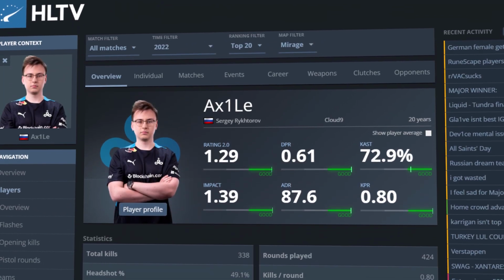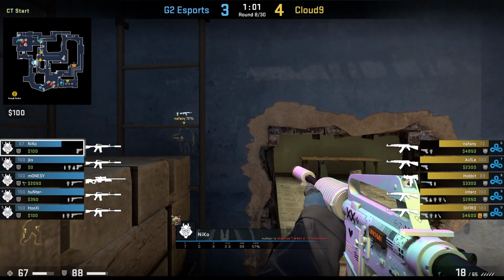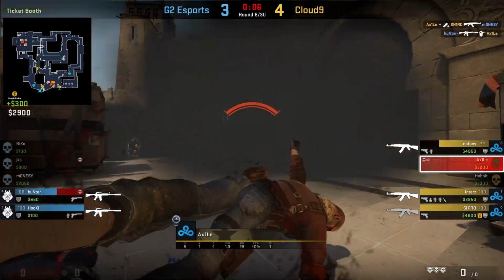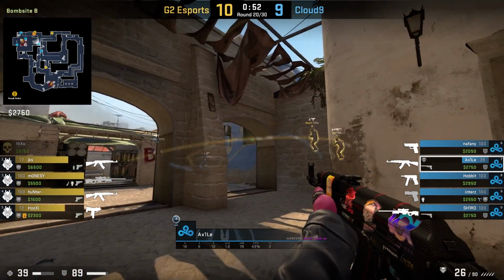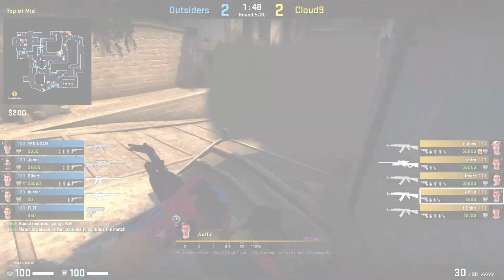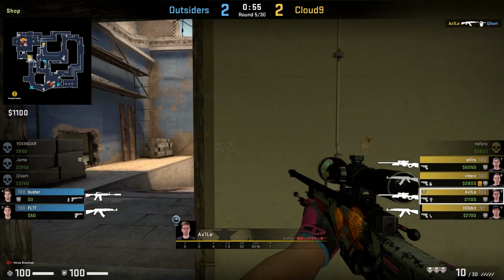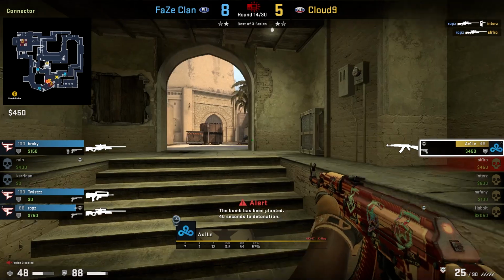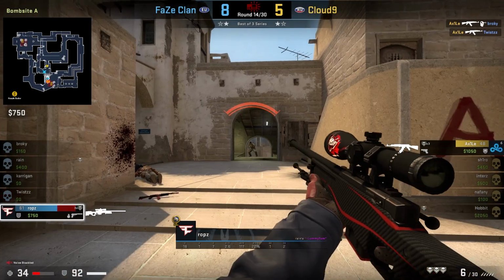This Player has GODLIKE Impact on Mirage (CS:GO)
Ax1Le is the highest rated player on Mirage in 2022 and today I analyse how he achieves such a high rating and why he is easily one of the most impactful players on this map.

+Time Stamps+
Intro 0:00
Round 8 vs G2 0:38
Round 20 vs G2 2:35
Round 5 vs Outsiders 4:41
Round 14 vs FaZe 6:24
Outro 8:32

+Credits/Sources+
HLTV.org